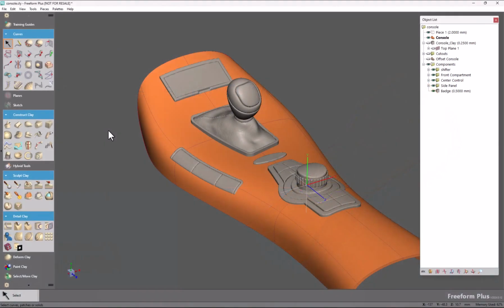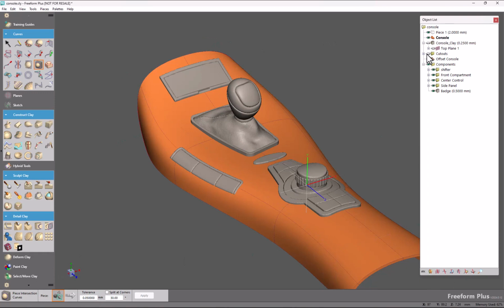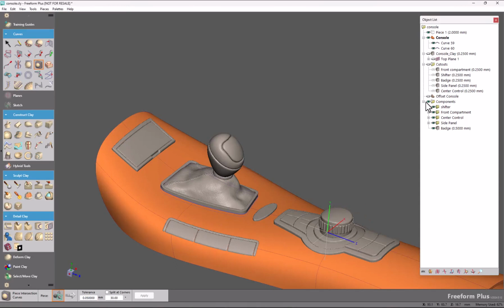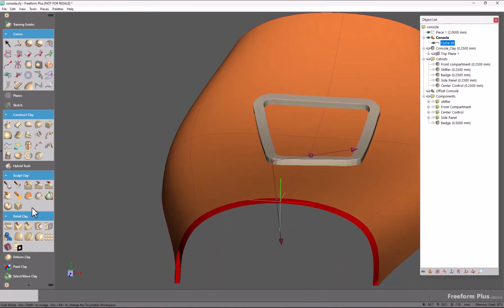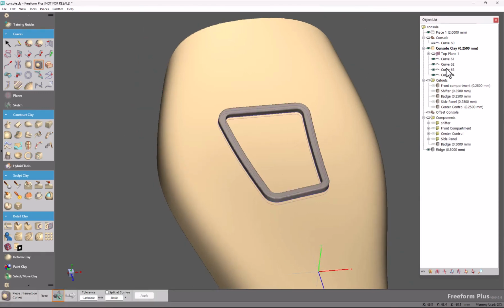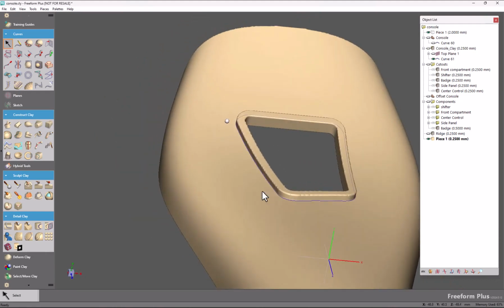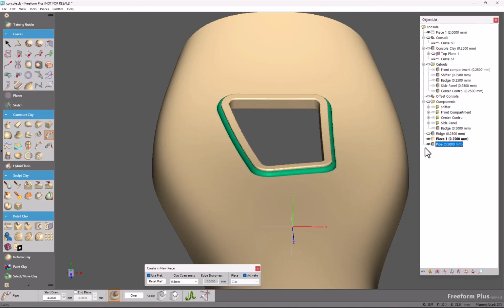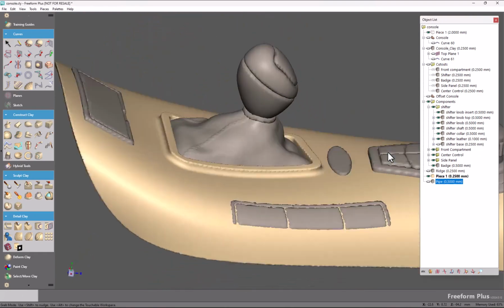Piece Intersection Curve – Feature Highlight | Oqton Freeform 2024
Brand new for Freeform 2024, the Piece to Piece Intersection Curve is a tool for generating 3D curves at the intersection regions of multiple pieces. All geometry types are supported by this new tool.

Speak to sales:
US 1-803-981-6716